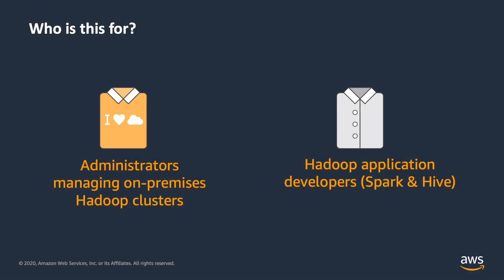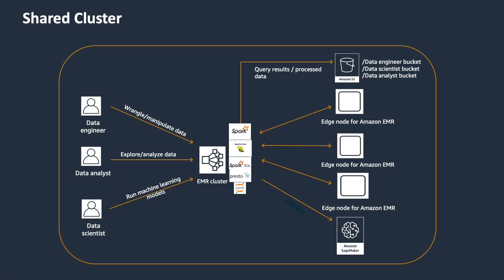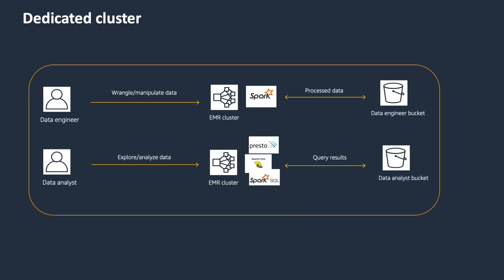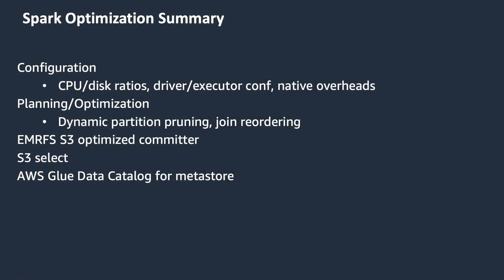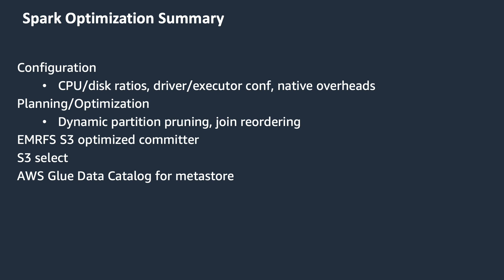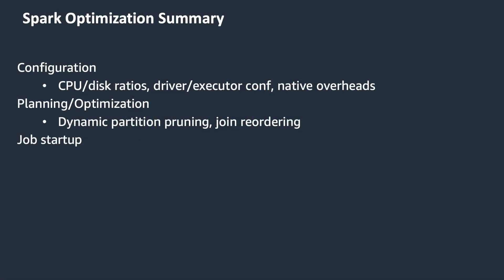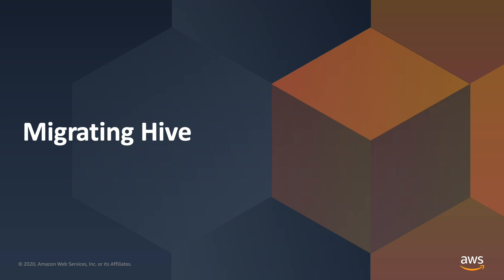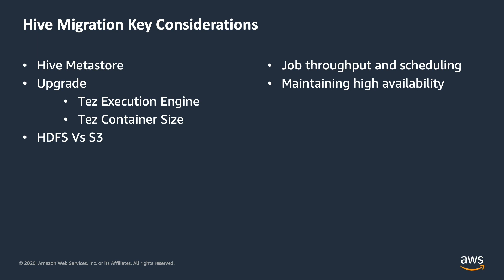Migrate to Amazon EMR - Apache Spark and Hive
Migrating your big data to Amazon EMR offers many advantages over on-premises deployments. These include separation of compute and storage, increased agility, resilient and persistent storage, and managed services that provide up-to-date, familiar environments to develop and operate big data applications.

Watch our video series to learn about best practices, architecture choices, data and metadata migration, moving Apache Spark and Hive applications, cluster segmentation, cost optimization, and securing resources.